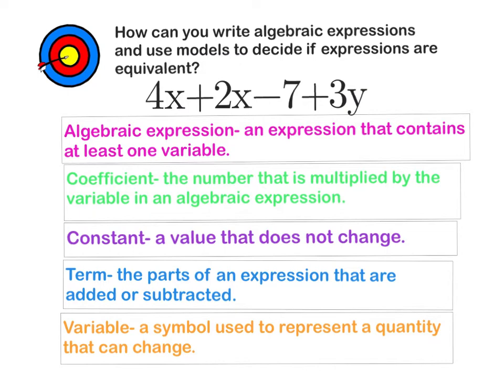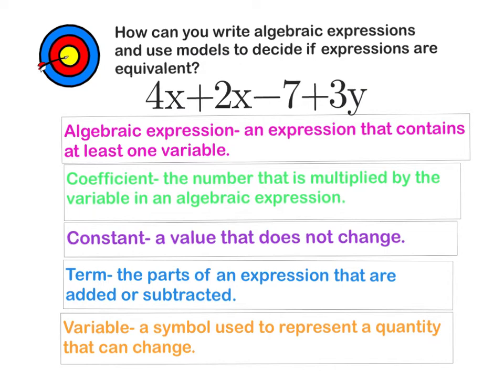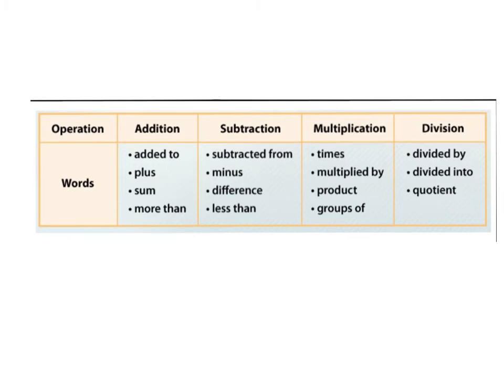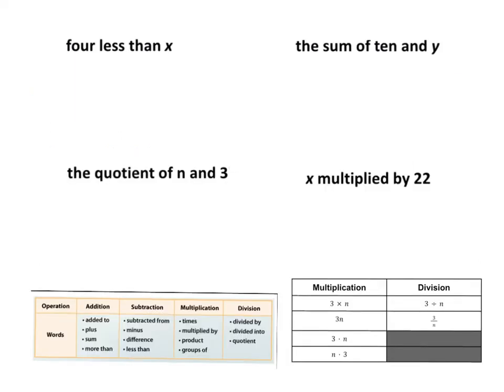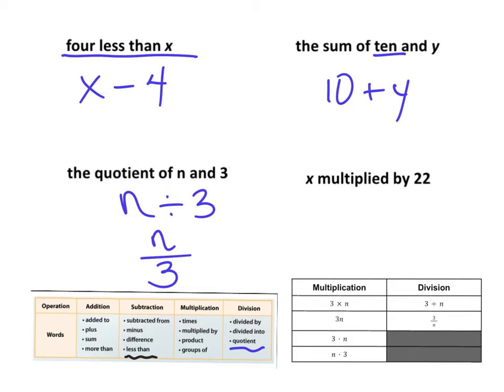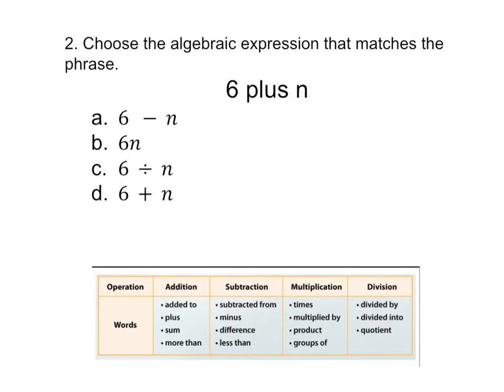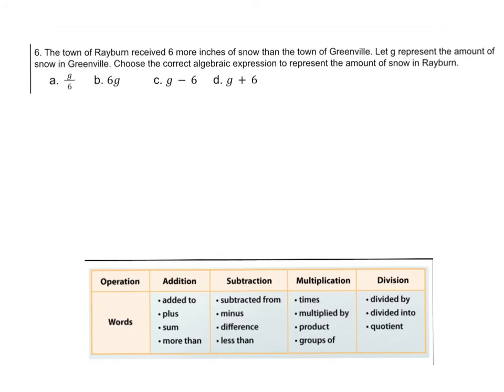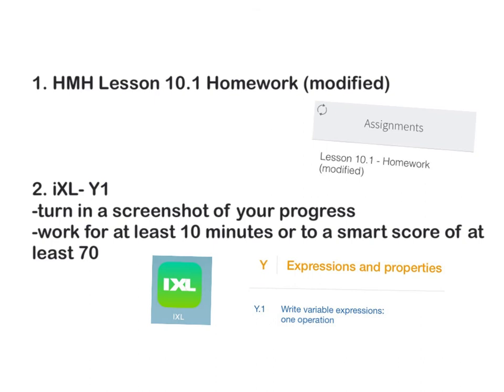Lesson 10.1 Review Video.mp4